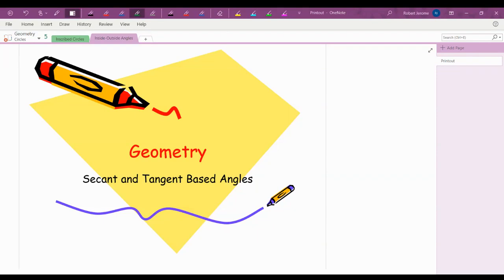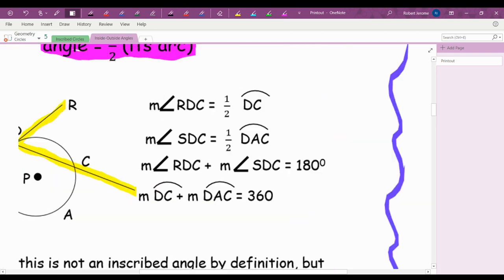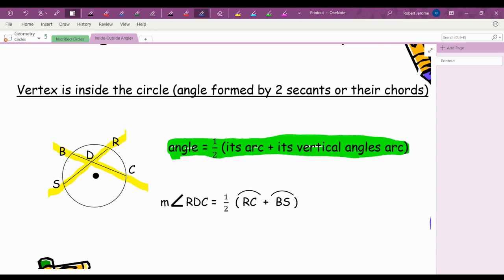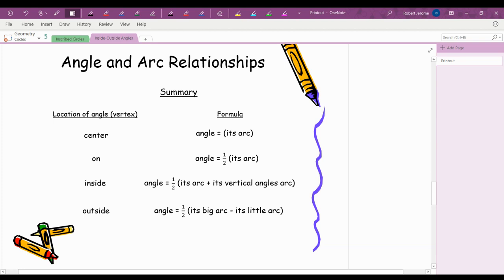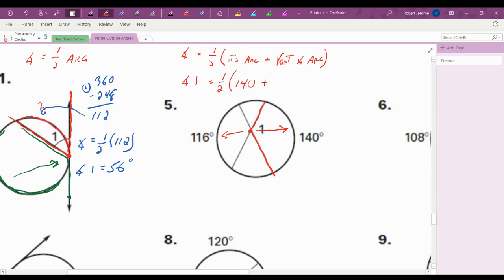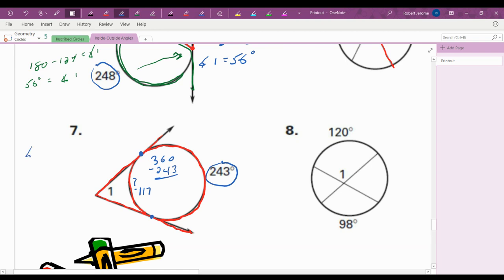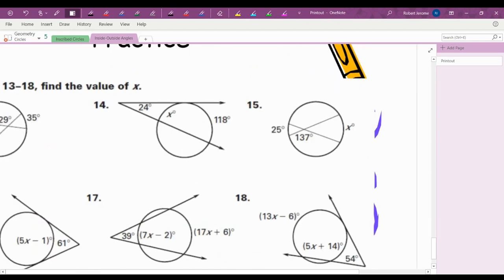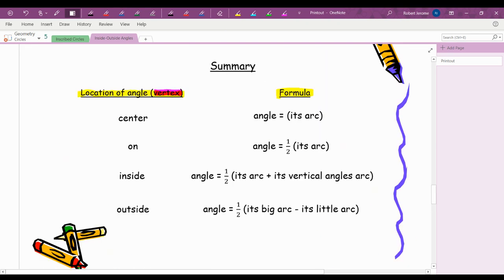69c Lesson - Inside and Outside Angles